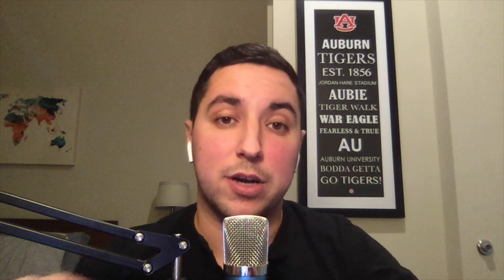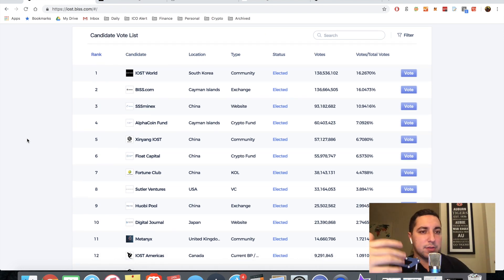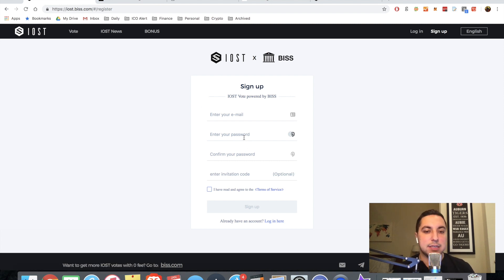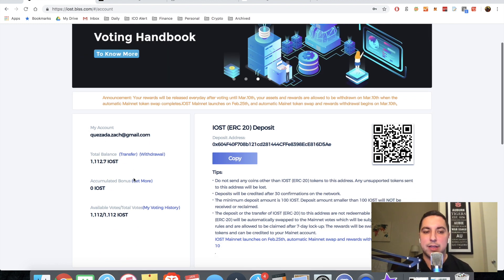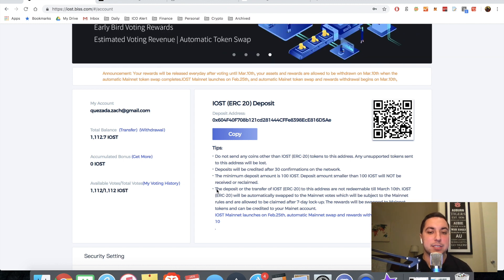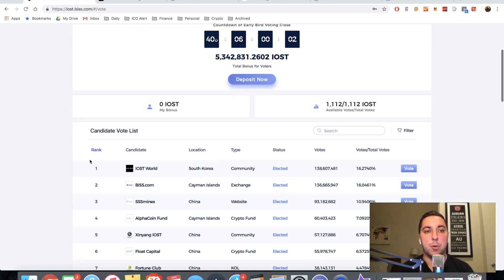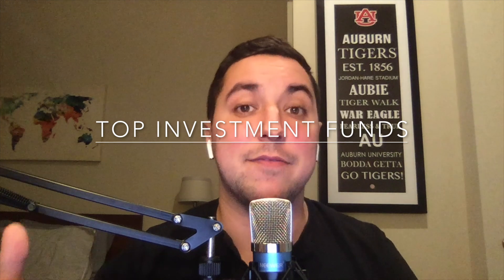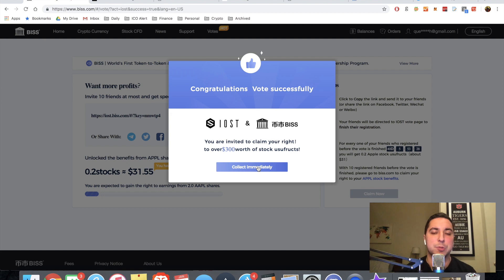IOST Voting Tutorial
Get all the information you need to vote for an IOST Node candidate and start receiving rewards!

Sutler Ventures is a leading IOST node and venture capital firm that invests in promising blockchain projects within the IOST ecosystem. Please consider SV when staking towards any node candidate within the IOST community. Thank you!